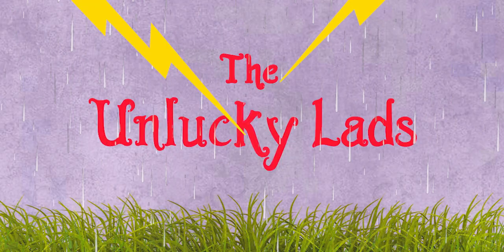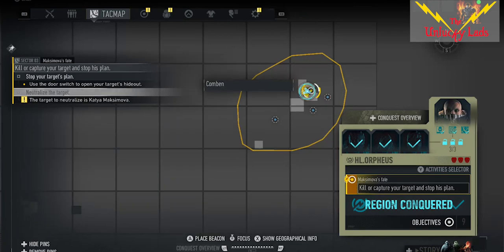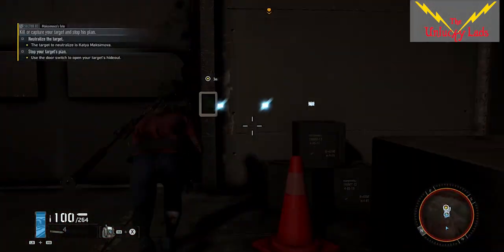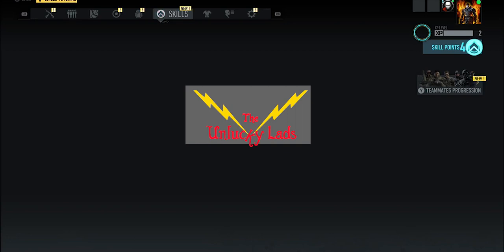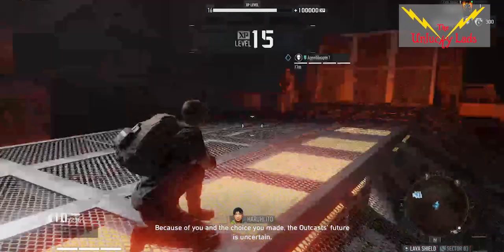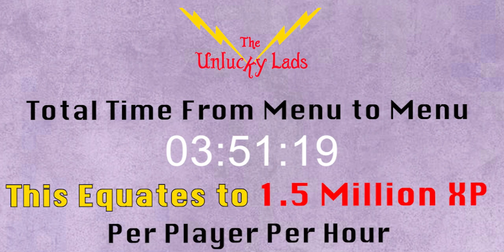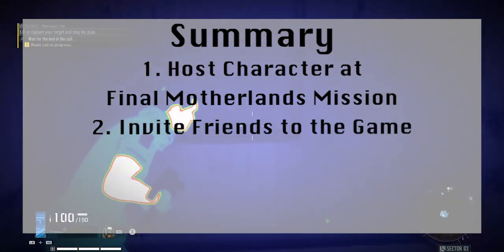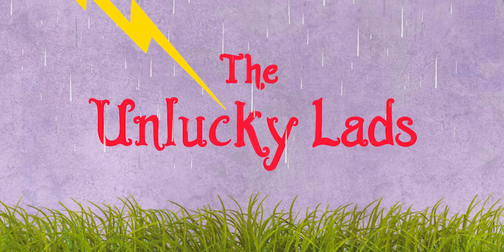Extreme XP - Fastest Way to Reach Level 99 - Over 1.5 Million XP Per Hour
In this video we showcase an extremely fast XP level up method that The Unlucky Lads have been using to quickly get to level 99 so we can earn the Titanium weapon paint, title and all other equipment, skill points plus weapon blueprints.

First up this method is very fast for levelling up but does require an initial set up, but once it's in place you can use the method as much and as often as you want. To get the fast XP levels, you will need at least one other player and one of you will need to have a character that's finished everything apart from the final mission in Motherland. Unfortunately this often means starting Motherland again making sure that you never complete the final mission - whether in your game or someones else's.

Once one of you get to final mission (which is after destroying the behemoth at the top of lava shield on golem island and letting the audio exchange play out) you'll need to game autosave with the final mission pinned. The hosting player now invites their 1-3 friends into the game everyone pins the final mission and then the host must then log out, allowing a 4th player joining if you want.

Now the team kill the final boss and collect the intel from her body, waiting for the final audio scene to play out.Then as soon as it finishes the 100,000 XP will appear on the screen for everyone in the game. The team can now re-join the host again, pin the final mission, let the host log out and then kill the final boss, collect the intel which plays the audio scene again giving the team the 100,000 XP for a second time. Continue like this as much as you want, getting 100,000 XP for everyone in game each time. Just make sure the host is logged out of the game before completing the final mission as they're the gateway to replay this mission continuously.

Things To Note:
The host will have to leave the game each time and will not complete the final mission so won't receive any fast XP. However the host can rejoin the game using a different character to the one that hosted the game.

If the host needs to level up too, it's recommended they use a new character to get to the final mission in Motherland. (use a friend to help speed things up) If this isn't possible then another player will need to become the host and must not have completed the final mission during their currently motherlands playthrough, this includes in their own world or anyone else's. (if they have they'll need to restart Motherland) Plus once the old host complete the final mission to get the XP they will no longer be able to host the fast XP sessions, so only switch host when you are sure you are ready too.

If the host fails to log out in time or completes the final mission accidentally, then that player can no longer host the fast level up method unless they restart Motherland to get to the final mission again, so be very careful.

The mission must be pinned by the players in the game in order to receive the XP.

The mission requires the capture or kill of the final boss, for the sake of speed chose the kill option.
The XP is gained after the audio scene plays out that starts when the intel from the dead boss is collected.

Players can leave as soon as the 100,000 XP appears on the screen you don't need to wait for the level up/ skill points screen.

The host can invite players into their game while its loading to save valuable time. Likewise the host can leave as soon as players are beginning to load in.

Players can begin to complete the mission before everyone has joined - Just make sure the hosting character has logged out and that everyone who wants the XP is in the game with the mission pinned before the audio scene has finished.

Using Russian rations or other XP modifiers such as clothing, guns or preparations has no affect on the 100,000 XP gained.

If players are spawning by the Eastern Bivouac then the host should stand in the room at the bottom of lava shield then log out and close the game fully to the home screen, desktop or dashboard etc. Next the host reboots the game and future invites should now make the joining players spawn at the bottom of Lava Shield.

XP from level to level varies but as an average you can expect 2-3 levels gained each time you complete the mission. (Although from level 98 to 99 it takes almost 8 of the 100,000 XP missions)

When timing from title screen to title screen we gained the 100,000 XP in under 4 minutes without much practice. This means each player can earn over 1.5 million XP per hour. (Timings done on an Xbox One so using a next gen console or PC would speed things up)

If the host isn’t rejoining using a different character they can be loading back up their own world ready to invite the rest of the team as soon as they gain the XP in the other game. When using this method the quickest we managed was just over 2 minutes 30 from the main menu to the XP being granted, this means you can earn over 2 million XP per hour per player. (Excluding the host)